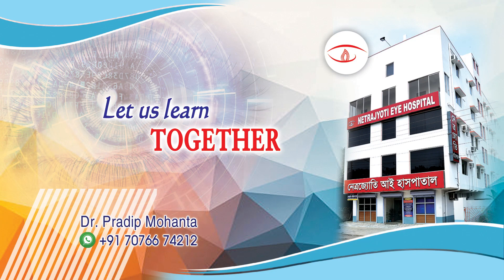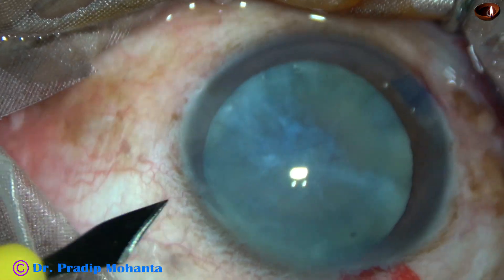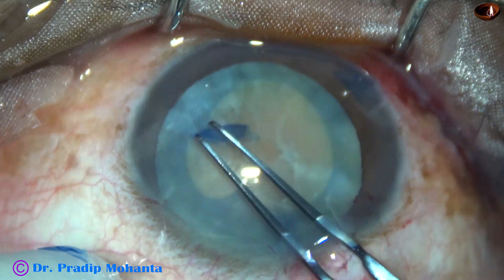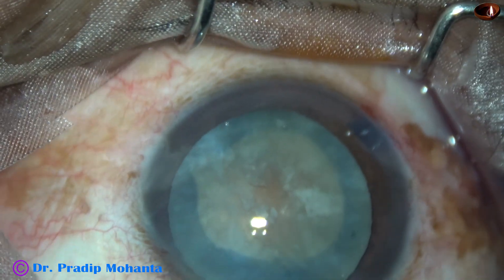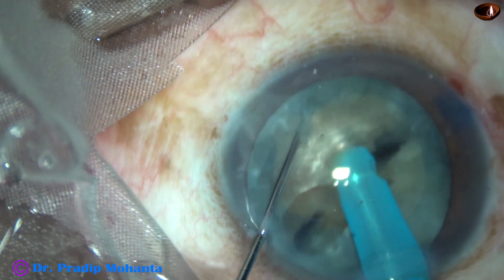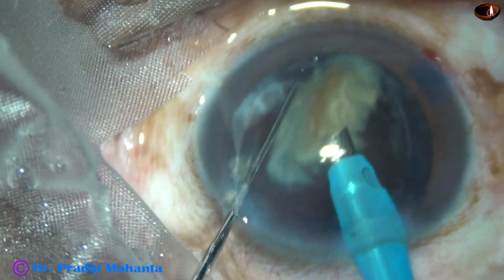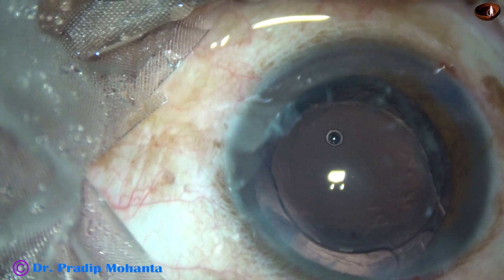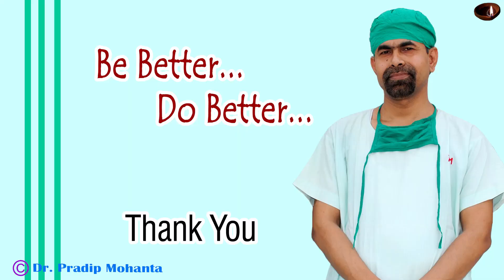White cataract with anterior capsular fibrosis : Pradip Mohanta, 1st February, 2021